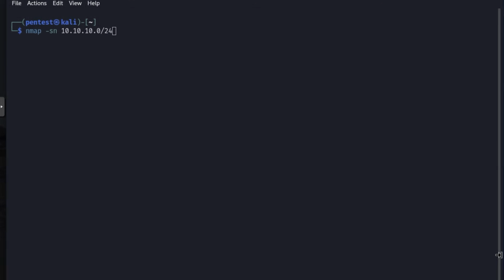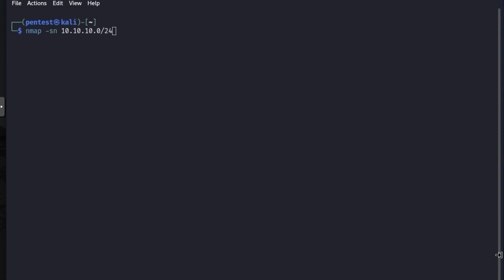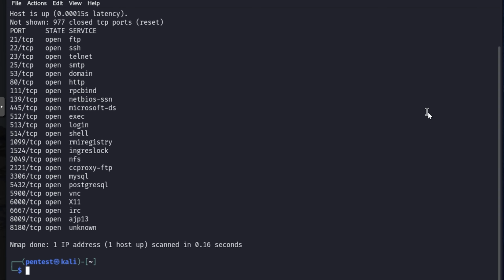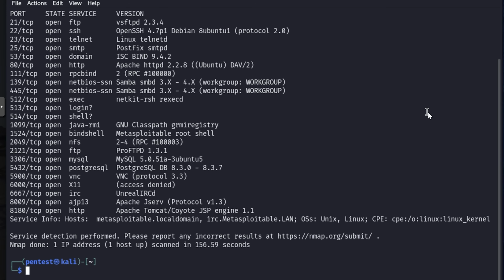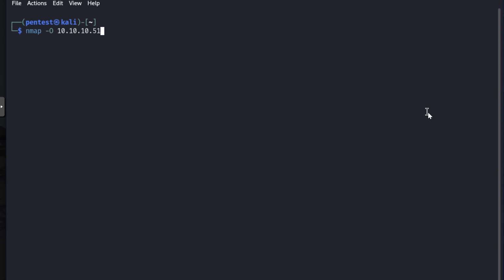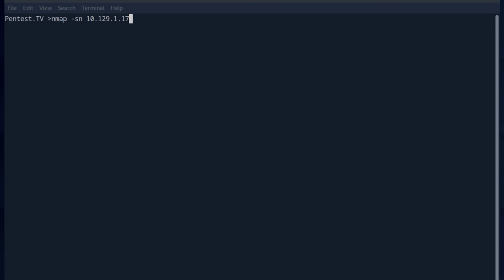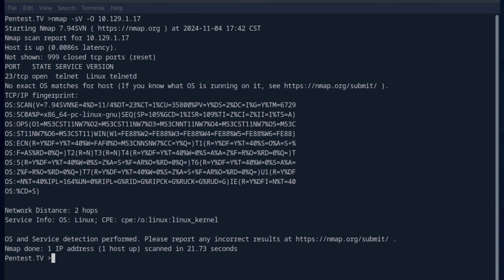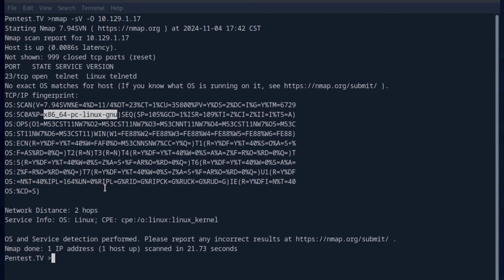The 4 NMAP Scans Every Pentester Runs First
Active reconnaissance is where real pentests begin, and Nmap is the tool
that's been in every professional pentester's kit for decades. In this
lecture, I walk through the four core Nmap commands you'll actually use
on live engagements: host discovery, TCP SYN scanning, service version
detection, and OS fingerprinting.

I'm Thomas Wilhelm. 30 years in offensive security, former practice
director, Army cryptanalyst, and author of "Professional Penetration
Testing" and "Basics of Hacking and Penetration Testing." On this
channel, I teach the methodology, scoping, and execution side of
pentesting that most tutorials skip.

- What active reconnaissance is and how it differs from passive recon
- How to run a ping sweep to identify live hosts (nmap -sn)
- How to enumerate service versions for vulnerability research (nmap -sV)
- How to fingerprint the target operating system (nmap -O)
- How each scan type fits into a real pentest methodology